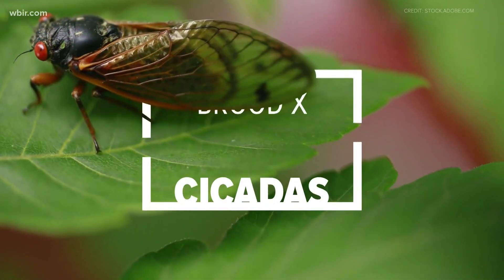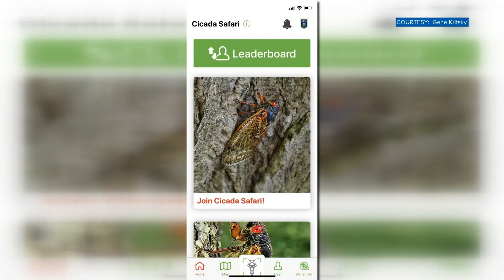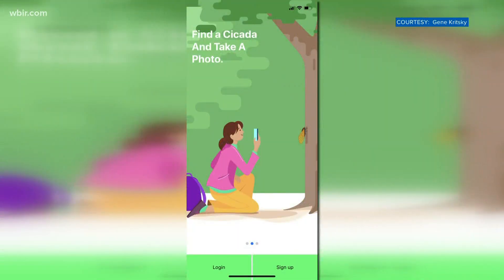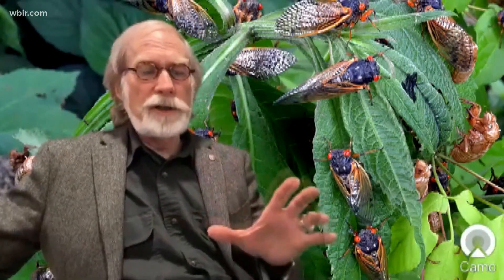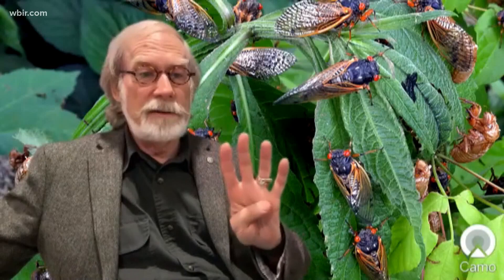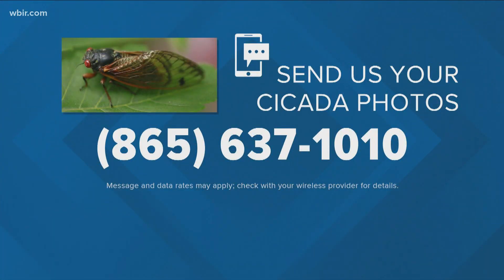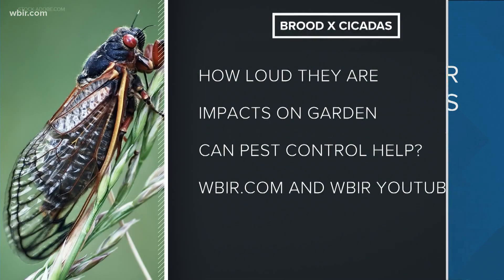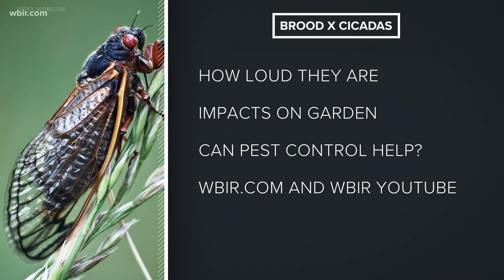You can help researchers document the 17-year cicadas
The Cicada Safari app allows people to take a picture or video of cicadas documenting when and where they come out.